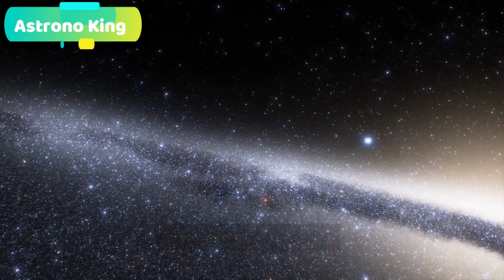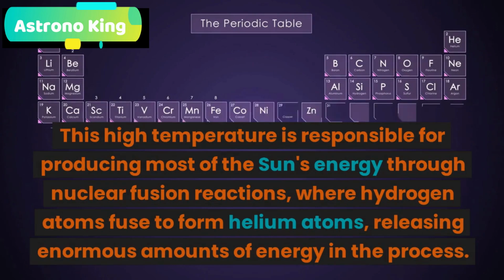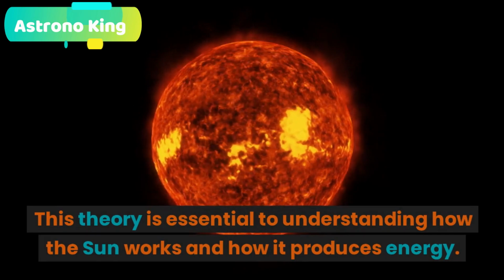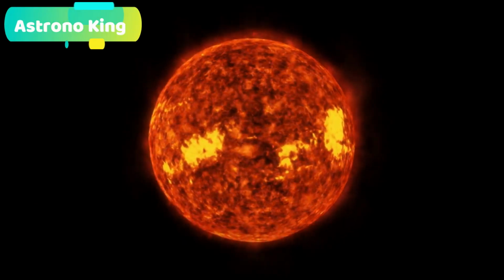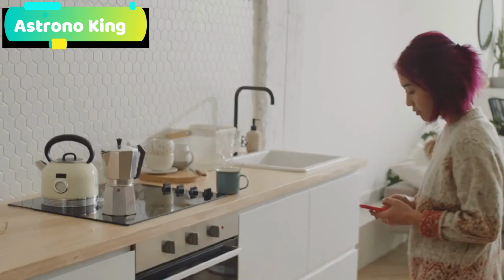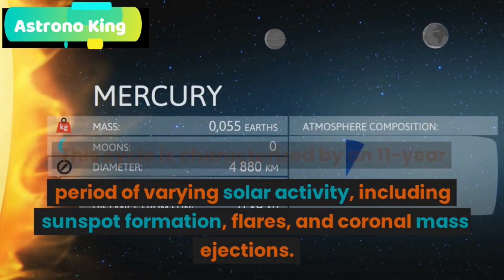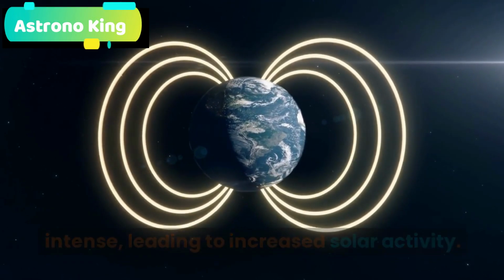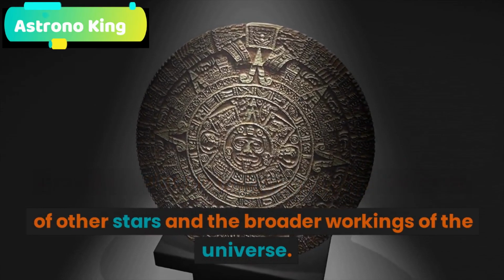The Sun: A Fascinating Star at the Center of our Solar System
Welcome to this video about the Sun, the closest star to our planet and the center of our solar system.